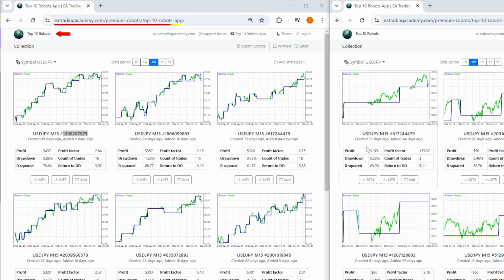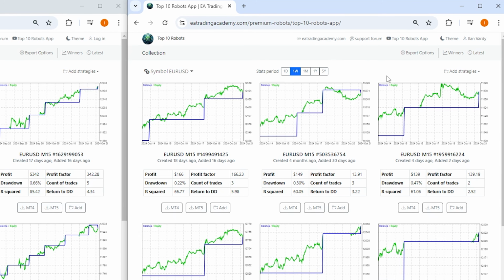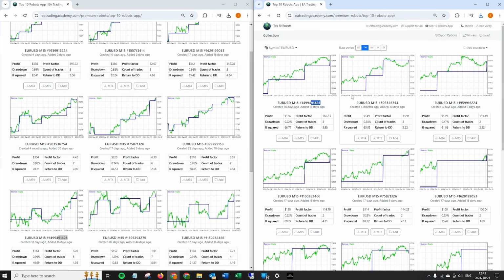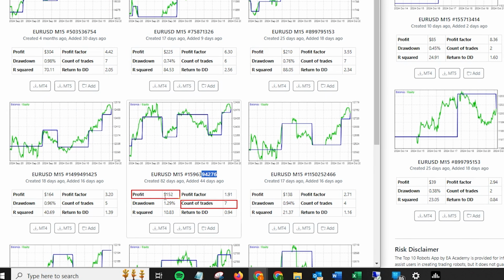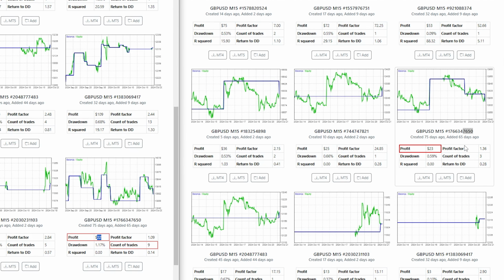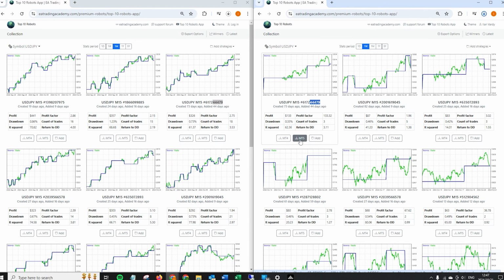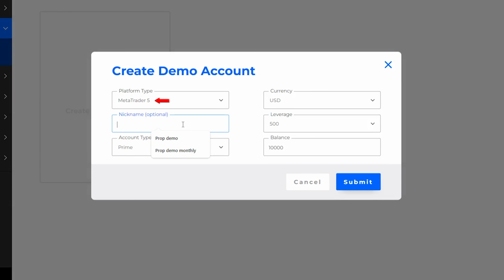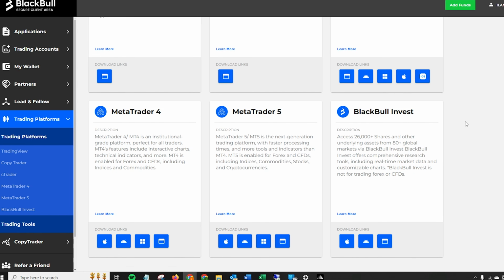THIS App Eliminates Demo Trading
In this video, you will see:
✔️ The Top 10 Robots App has automated my trading strategy
✔️ I save countless hours demo trading and analysing EA performance
✔️ Using the Top 10 Robots App, I can immediately see which EAs have performed best in the most recent market conditions - without the need to demo test them